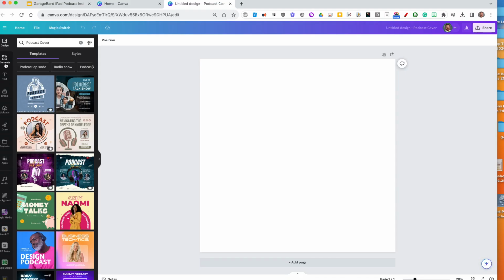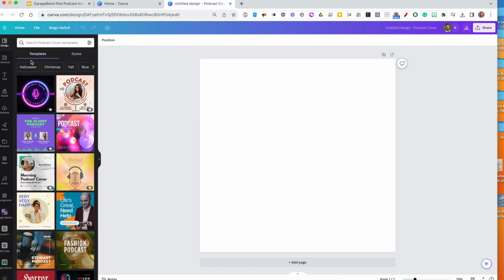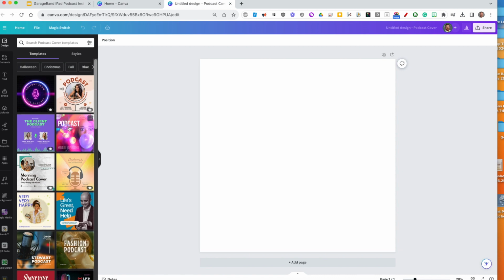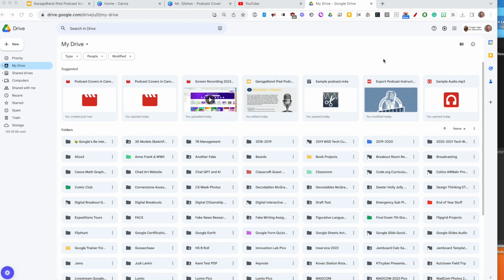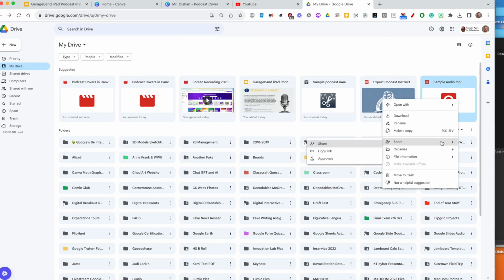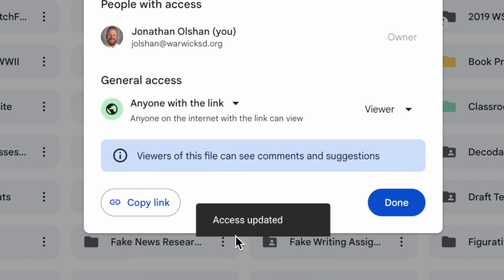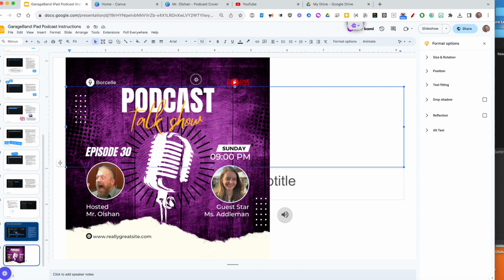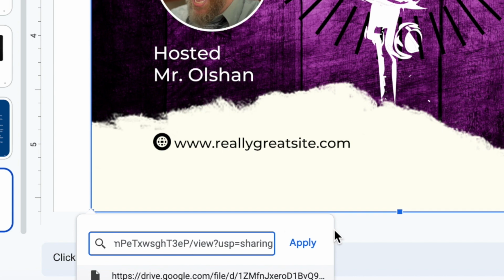Canva Podcast Covers & Sharing Links to Slides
Check out this quick tutorial to see how you can easily create Podcast covers in Canva Edu. Then, see how you can save your cover, add it to Google Slides, and attach your mp3 podcast to it!